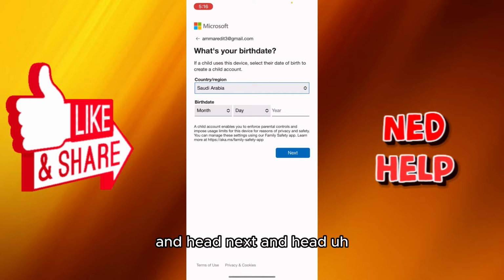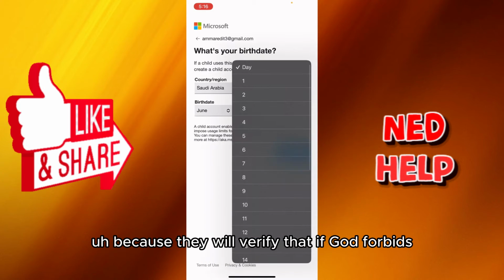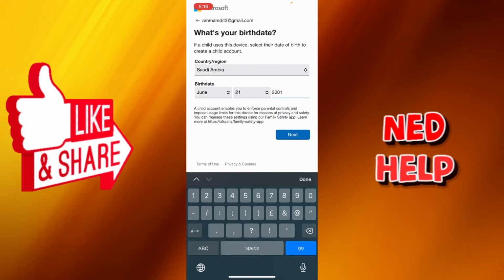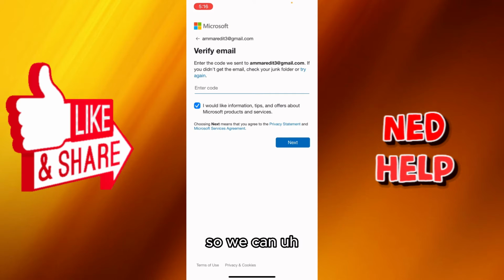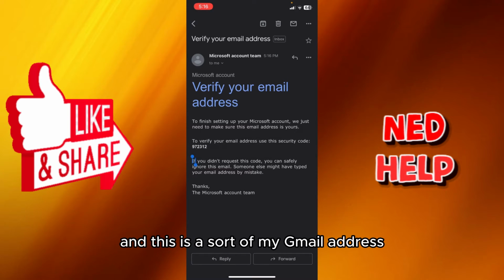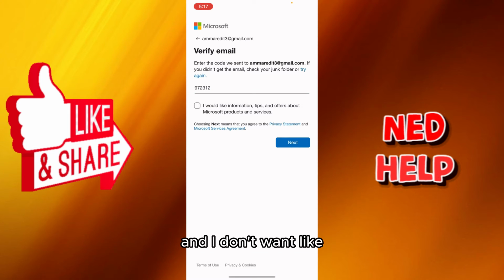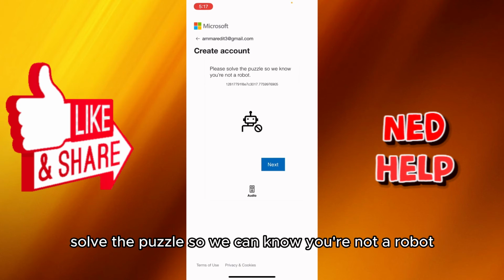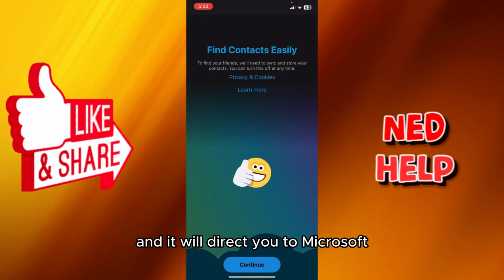How To Make A Skype Account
In this video I show you how to make a Skype account. If you want to learn how to create a Skype account on iOS then this is the tutorial for you.